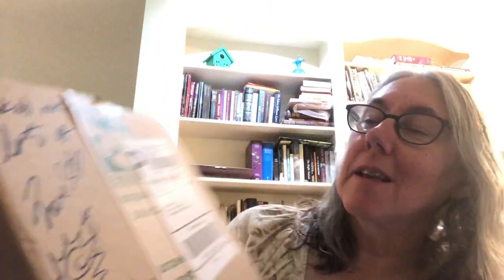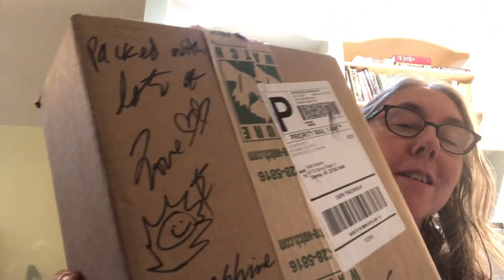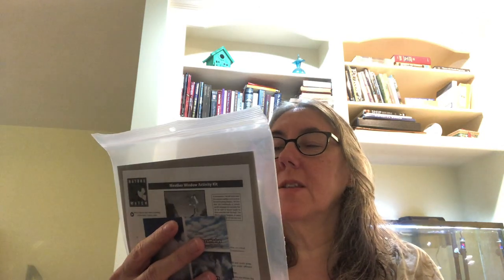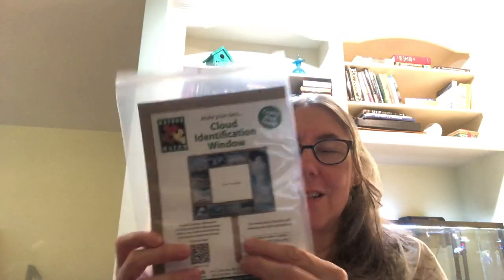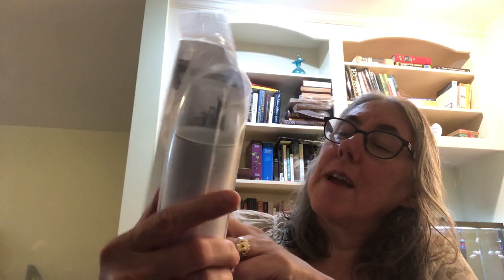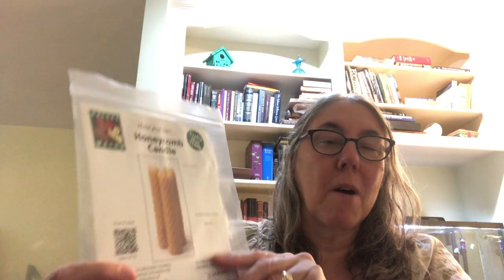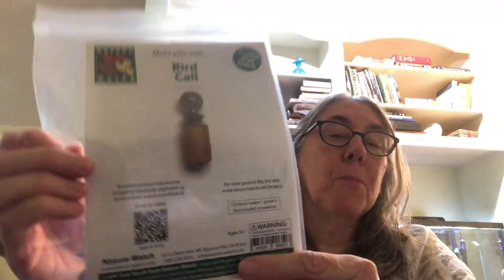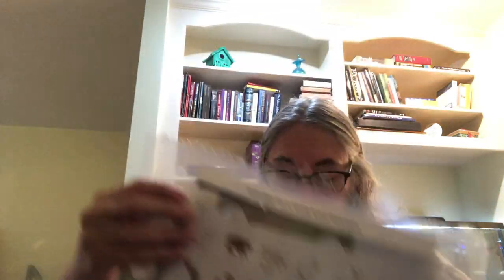Channeling Curricula Fever - Part 2 - Atmosphere of Home (small unboxing as well!)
Charlotte Mason quote:  Education is an atmosphere, a discipline, a life.

Here's the only link I can find to that world history timeline poster

Map of World Shower Curtain